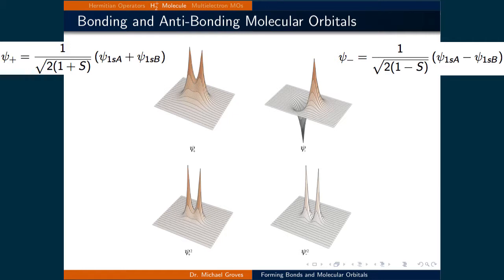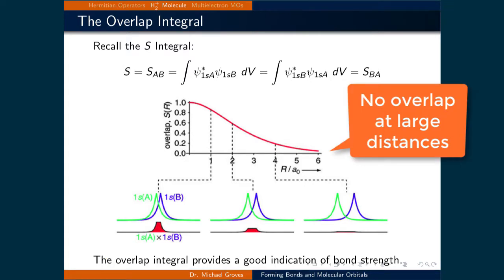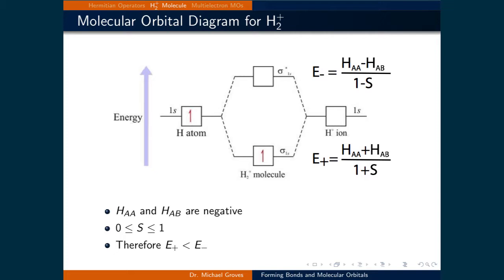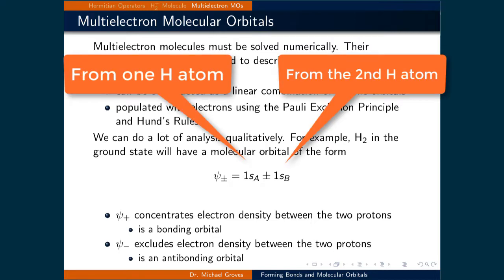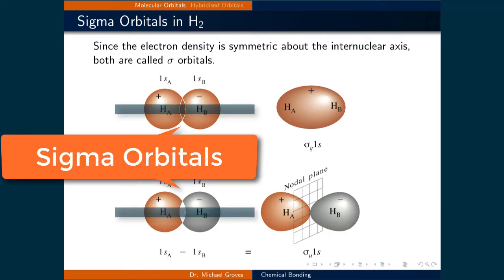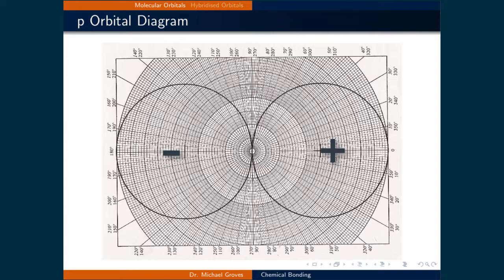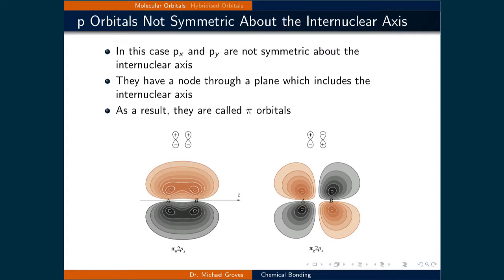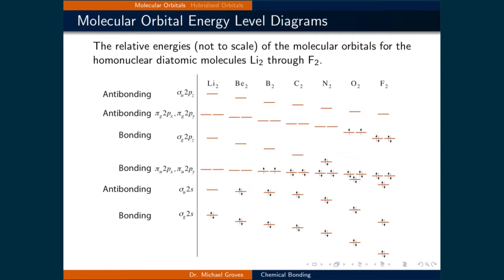Lecture 15 (5 of 6) - Molecular Orbitals